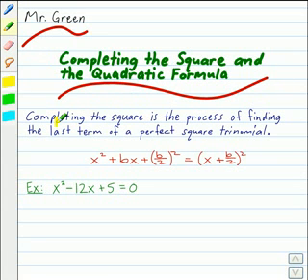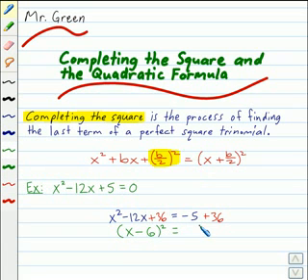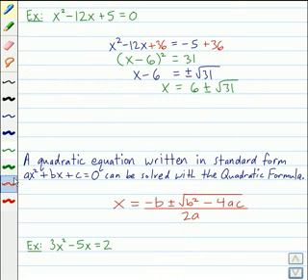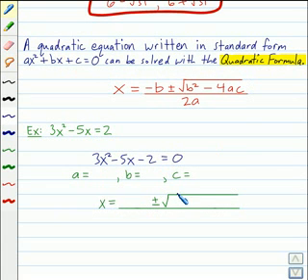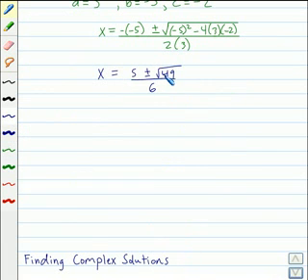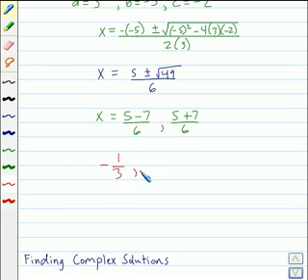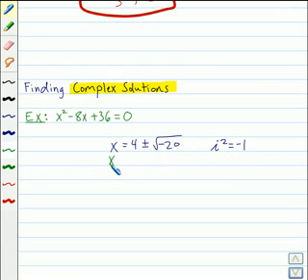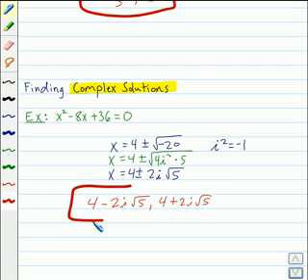Completing the Square and the Quadratic Formula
Learn about Completing the Square and the Quadratic Formula at mathebook.net